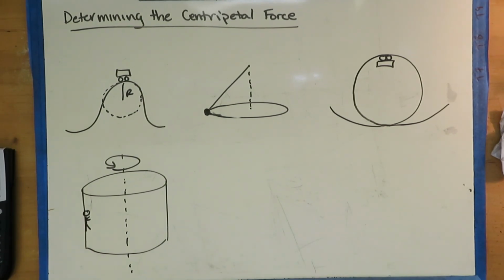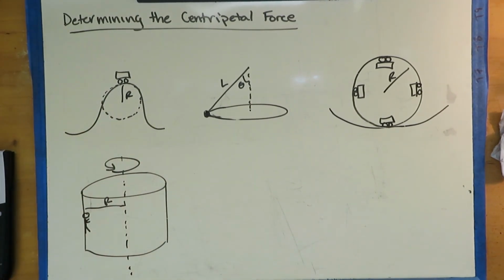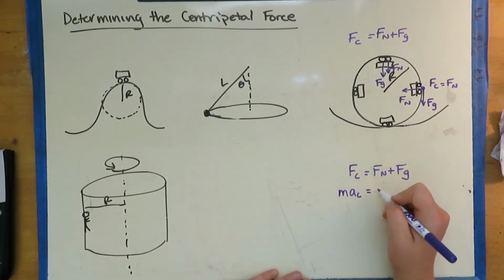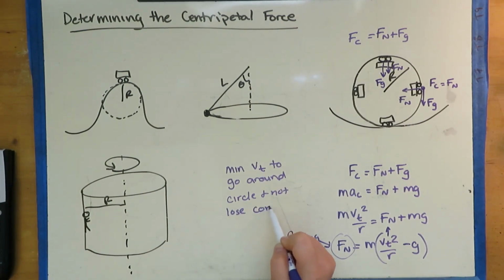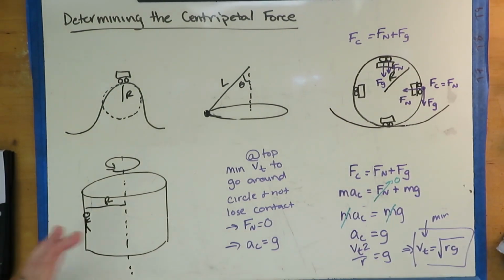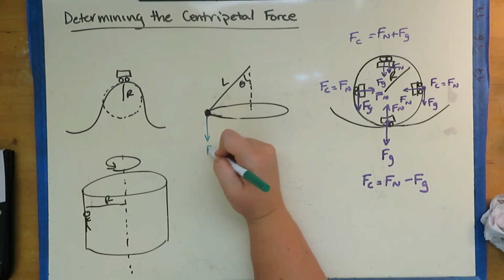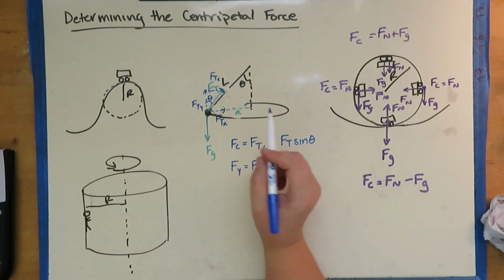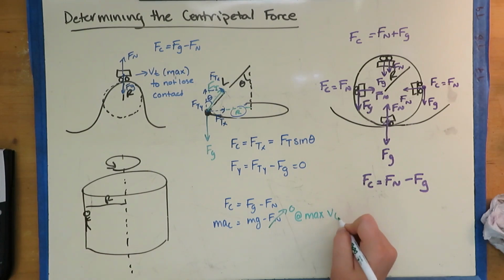Determining the Centripetal Force Examples